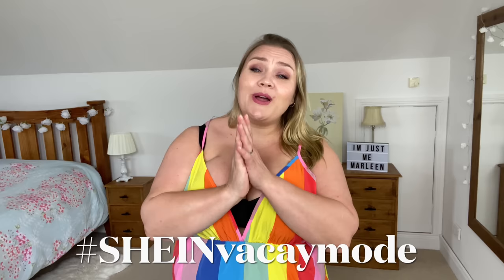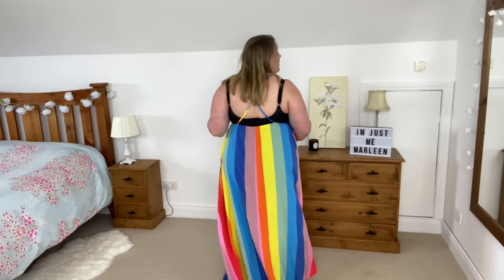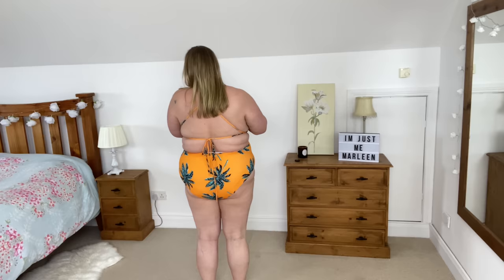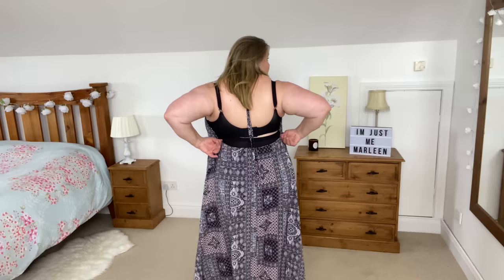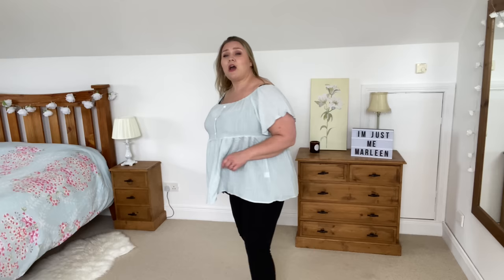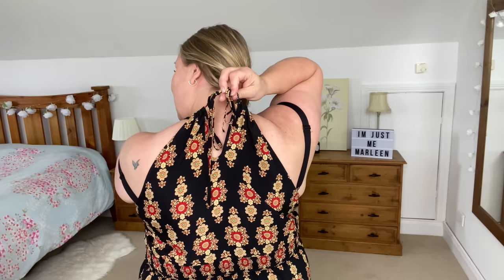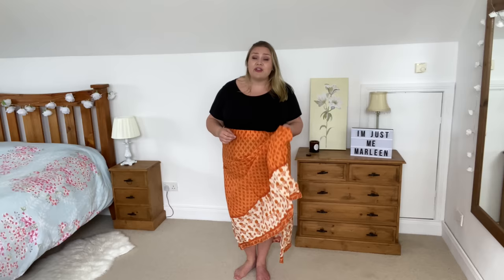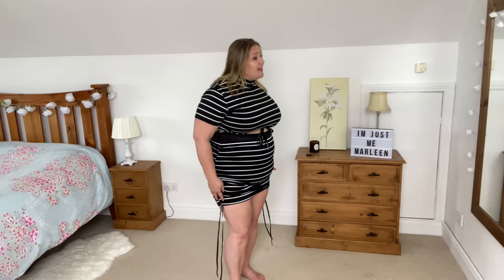SHEIN PLUS SIZE HAUL | SHEINvacaymode | plus size fashion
Today we are going in to SHEINvacaymode. SHEIN has rolled out their summer fashion collection and as usual the PLUS SIZE fashion section is amazing.
In todays video I am sharing everything from plus size swimwear to cute plus size dresses and there are even a few pieces that can go strait from the office to the beach.
SHEIN kindly gifted me the item in todays video and you know what that means.

I got everything in a size 4XL

0:00 INTRO
0:42 RAINBOW DRESS
1:34 ORANGE SWIMSUIT
2:32 BLACK SHIRT DRESS
3:24 HALTERNECK DRESS
4:29 BABY BLUE BLOUSE
5:06 3 PIECE PINK BIKINI
5:51 BLACK LONG DRESS
6:46 ORANGE SKIRT
7:19 BLACK/WHITE SWIMSUIT
8:33 2 PIECE SKIRT & TOP SET
9:44 BLUE SWIMSUIT
10:13 WHITE KIMONO
11:05 FINAL THOUGHTS

Products I use and recommend: (and get asked about all the time)
* SHAPEWEAR:
Shape wear nude with legs
Shape wear black, no legs VIDEO COMING SOON
* MAKE UP:
Makeup Revolution eyeshadow Palette
Max Factor False Lash Effect Mascara
* TIGHTS:
Black 2 pair 20 den
Black single pair 60 den
* HAIR CURLER